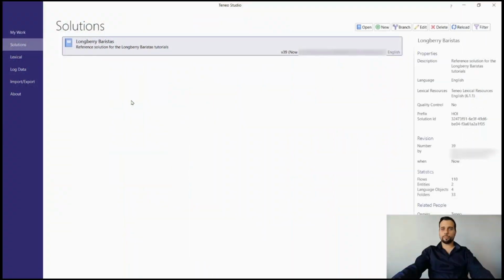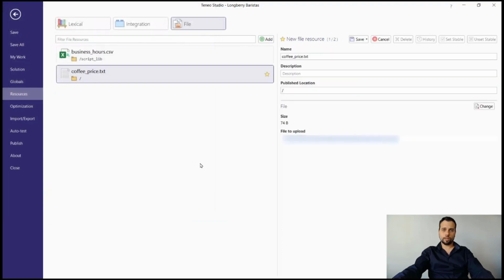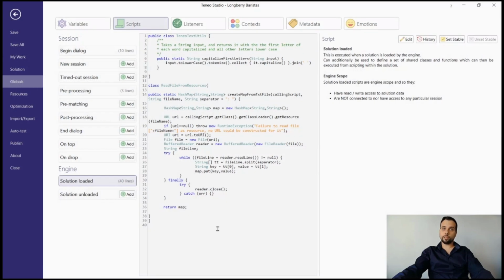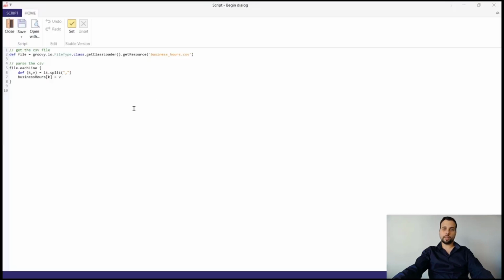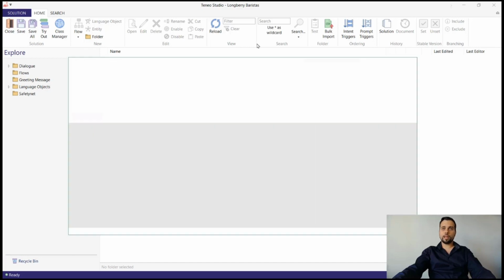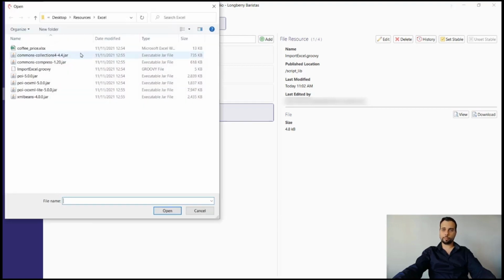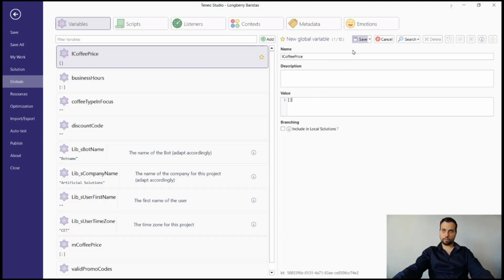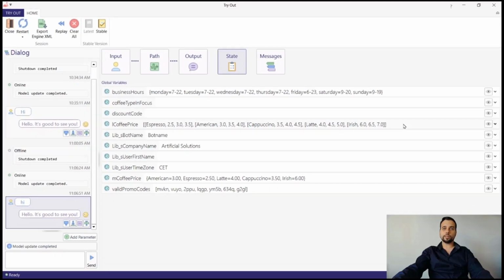Ep.2 TeneoTube | Read Files from Resources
Conversational AI Specialist Benjamin Kolz explains us today how you can easily read data from a txt or Excel file in Teneo 6.

00:23 Introduction
00:51 Read data from a txt file
05:09 Read data from an Excel file
09:06 Outro